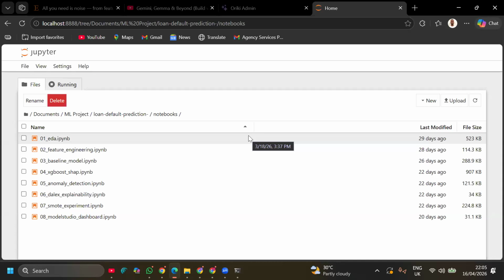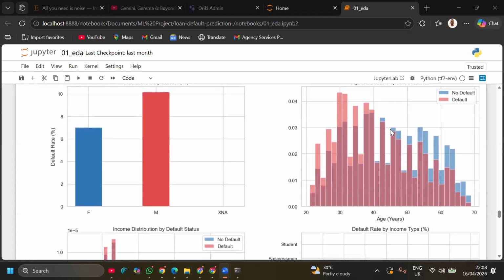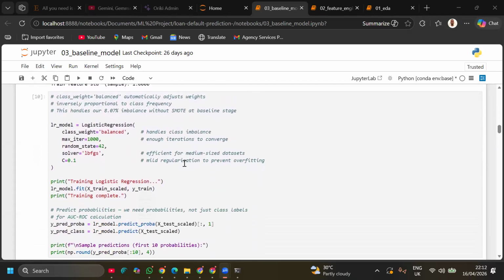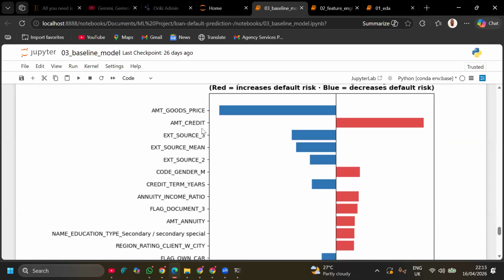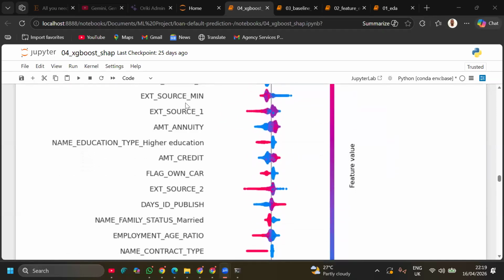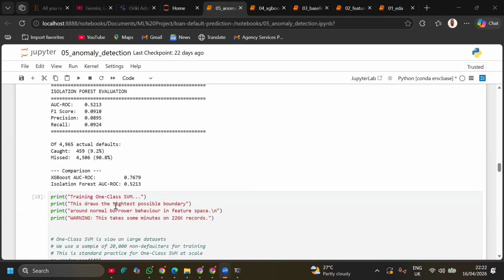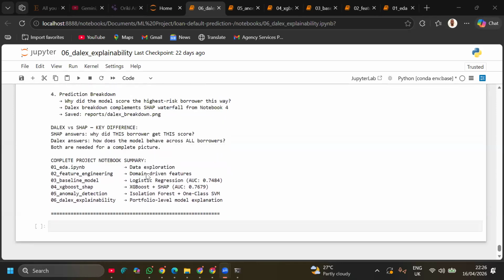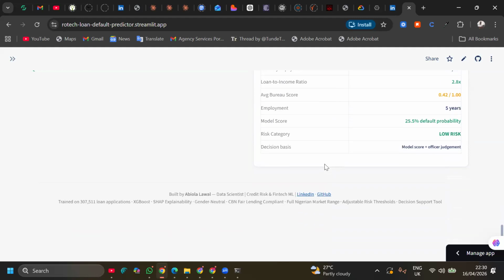An Analysis on Loan Default Prediction Models by Abiola Lawal